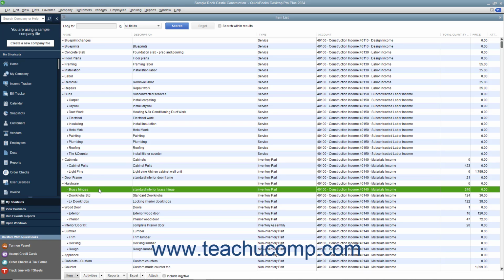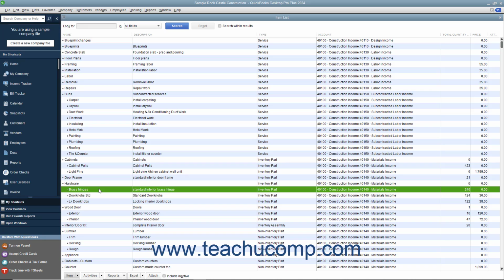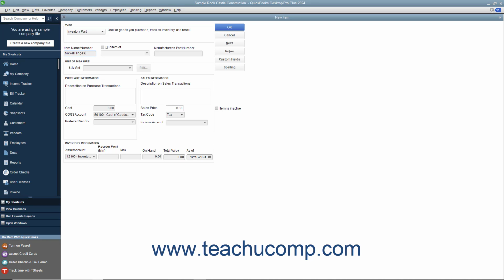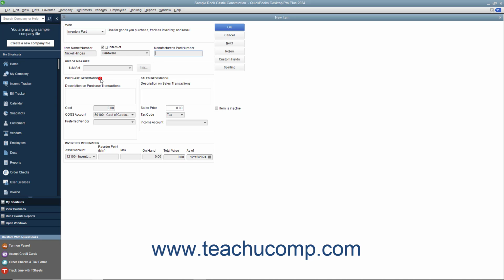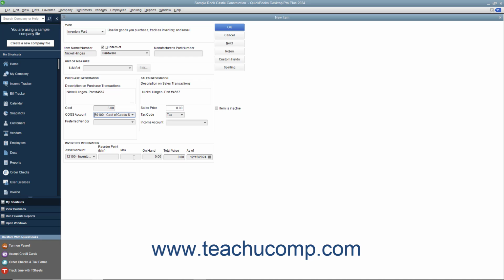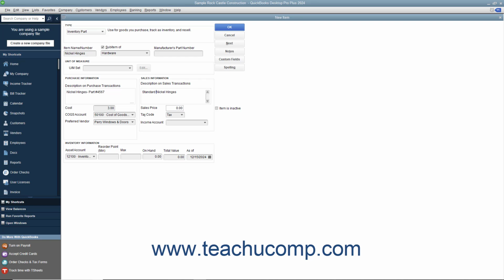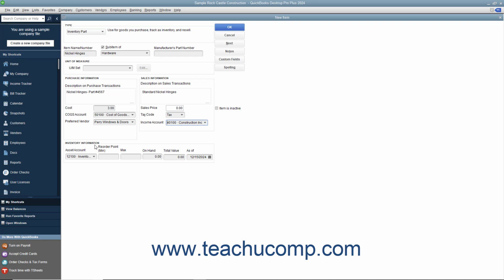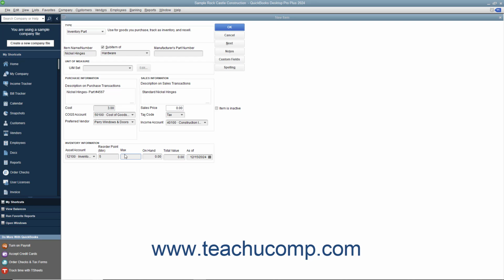How to Create Inventory Items in Intuit QuickBooks Desktop Pro 2024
This video shows you how to create inventory items in QuickBooks 2024. This video is from our complete QuickBooks Desktop training, _Mastering QuickBooks Made Easy_ ™. *To get the full QuickBooks Desktop training, please visit:*